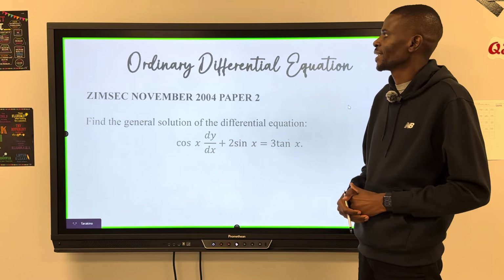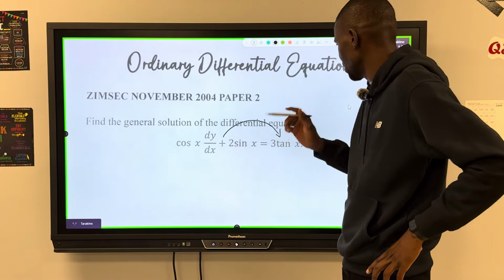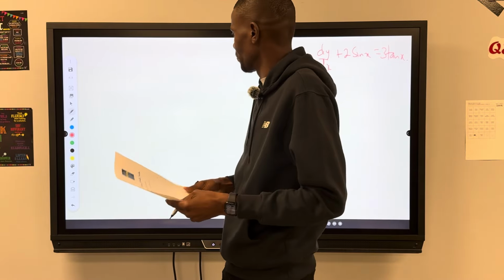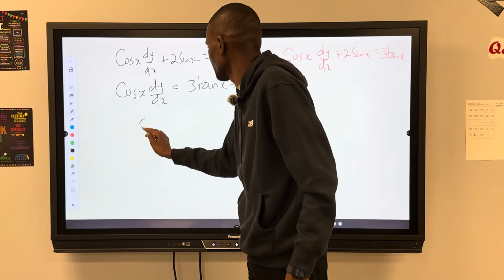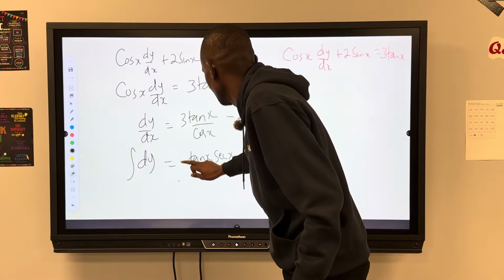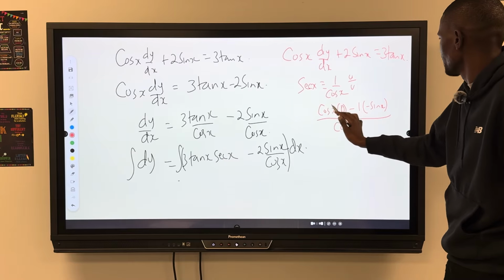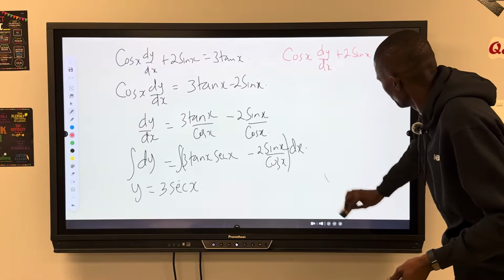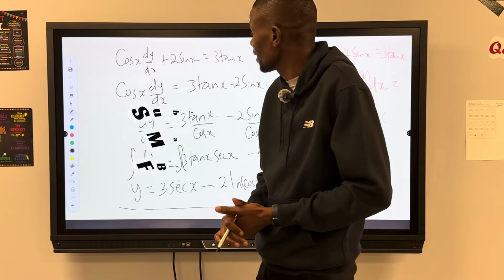Variable Separable ODE. ZIMSEC November 2004 Paper 2. NB: The solution is y= 3secx+2In(cosx) +c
Note that the solution is y= 3secx+2In(cosx) +c